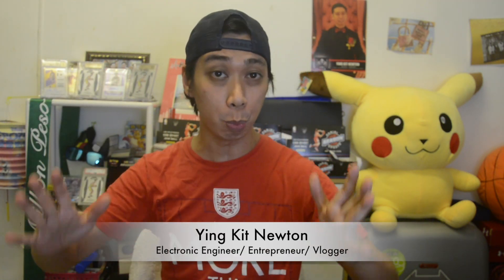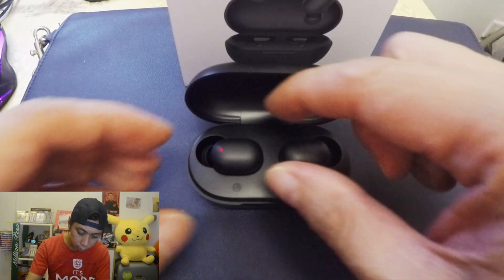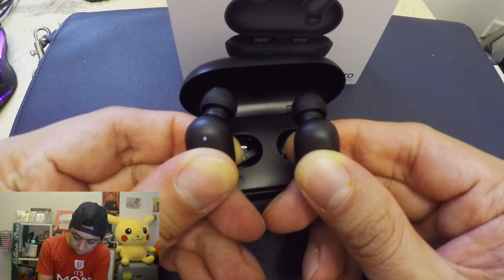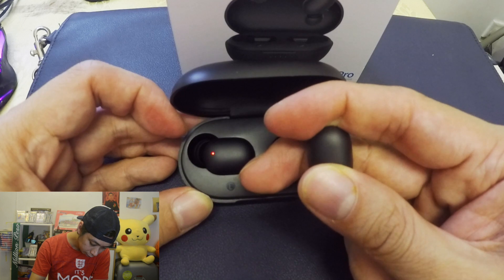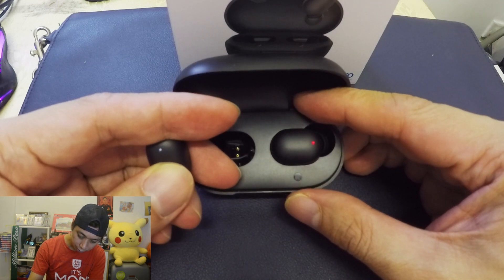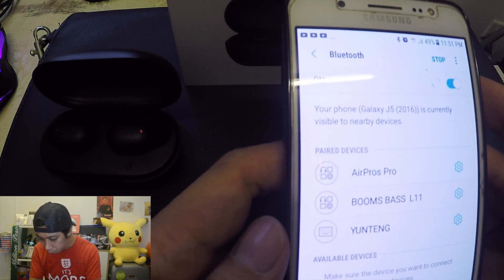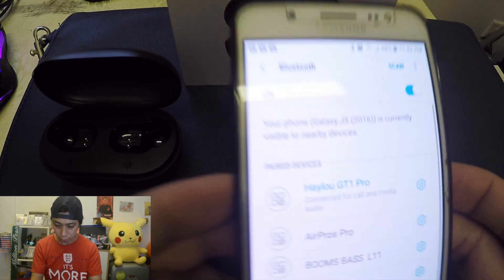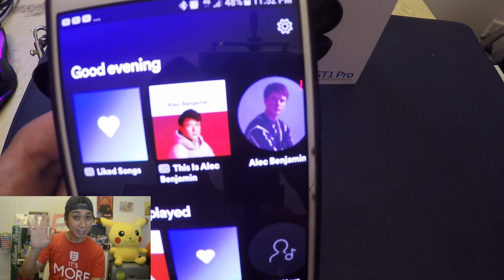[HD] DIY - FIX RIGHT EARPHONE NO LIGHT HAYLOU GT1 PRO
I'm an Electronics Engineer/ Entrepreneur and Vlogger. This is a video DIY Fix right earphone no light from Haylou GT1 Pro. Hope it helps you fix your right earphone guys.